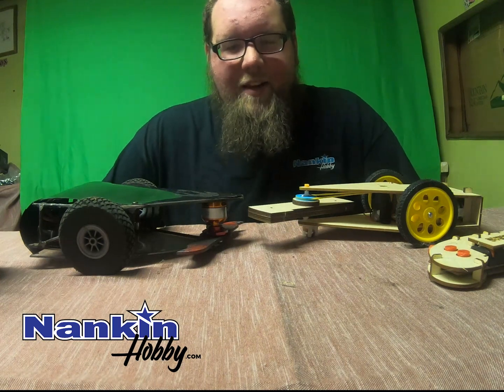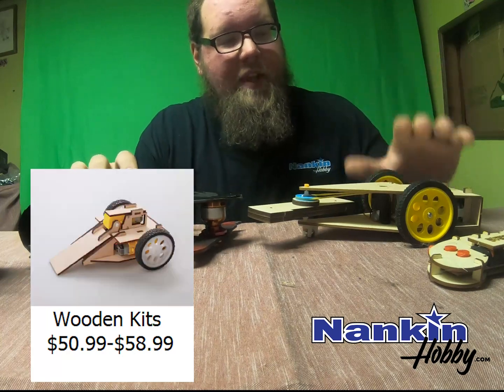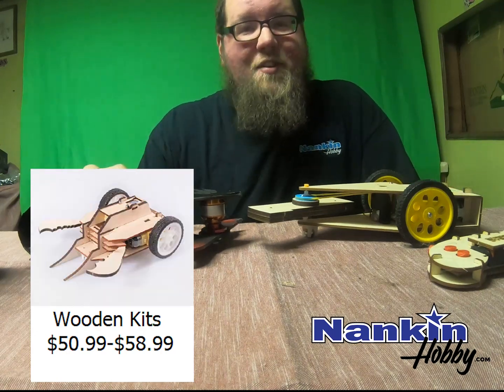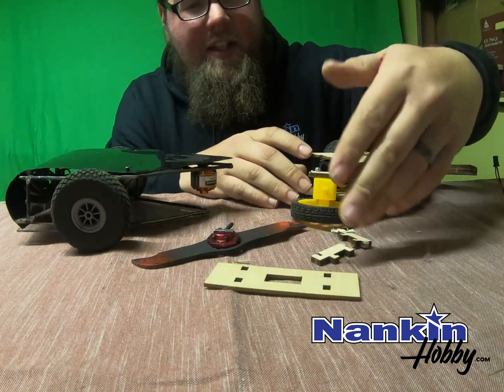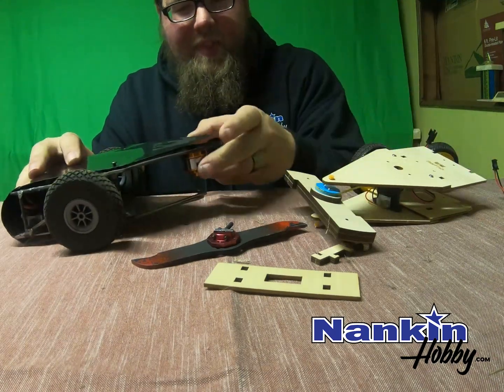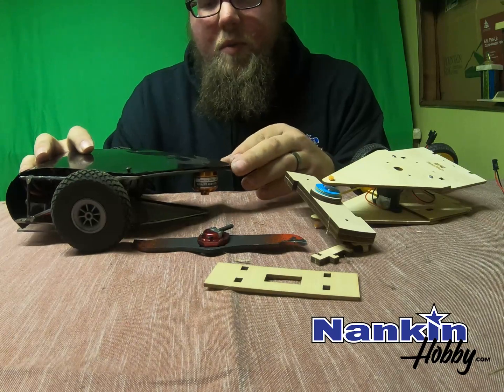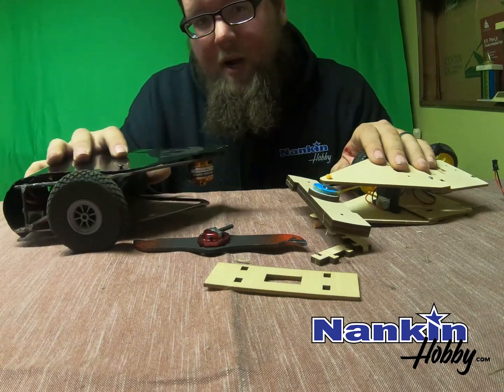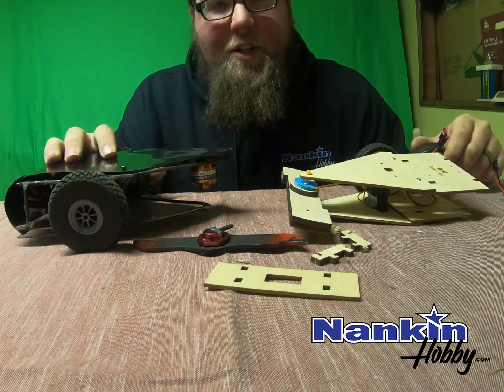ROBOT BATTLE - Hands-On with FingerTech Combat Robots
In this video, Dave shows off the Combat Robot he built along with beginner-friendly wooden robot kits, and pits them against each other in the ring. Carnage ensues, for both the robots and Dave.